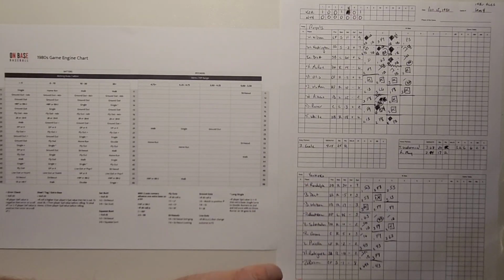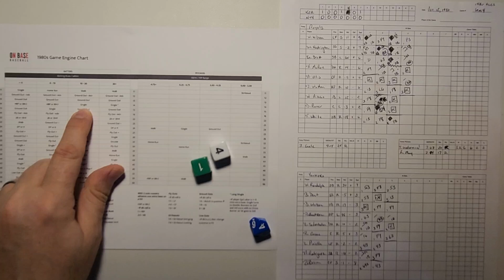1980 ALCS Game 4, Royals @ Yankees, On Base Baseball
The Royals are down 2-1 in this 1980 ALCS replay. Can they force a Game 5 or will the Yankees punch their ticket to the World Series?